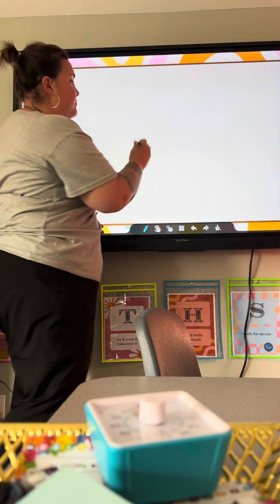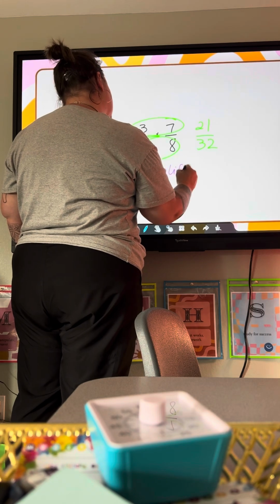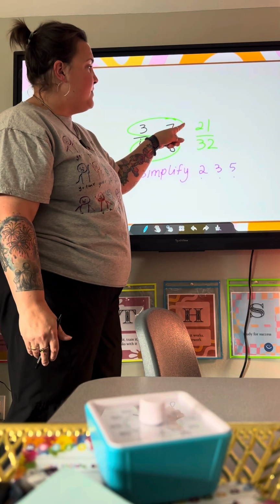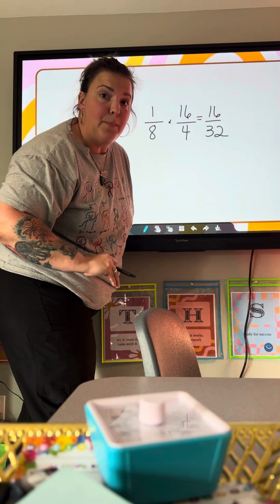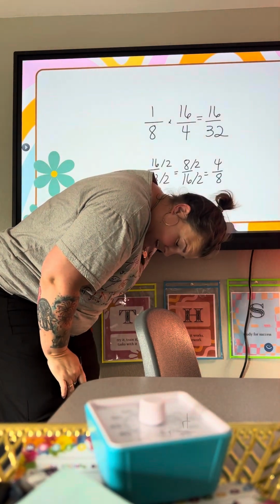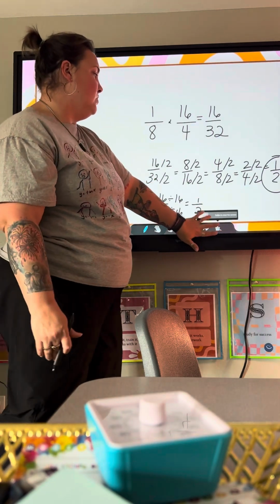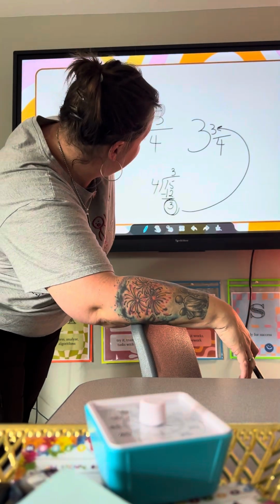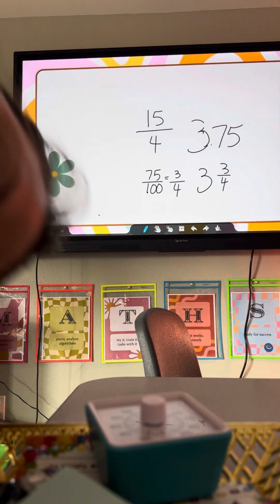Unedited me and you remember multiplication of fractions (and bonus improper to mixed)